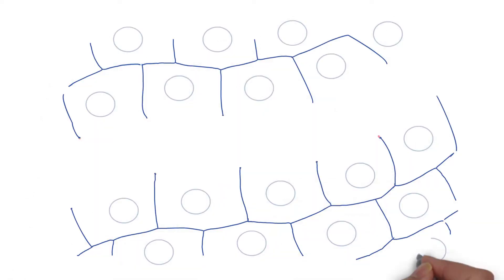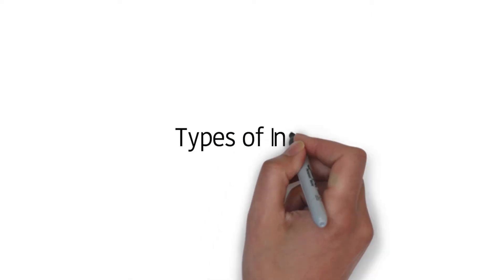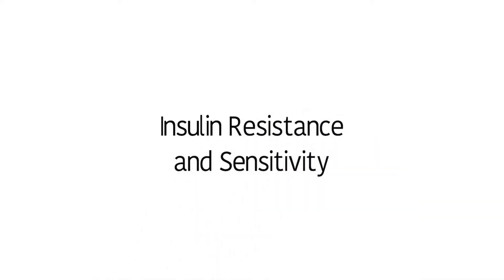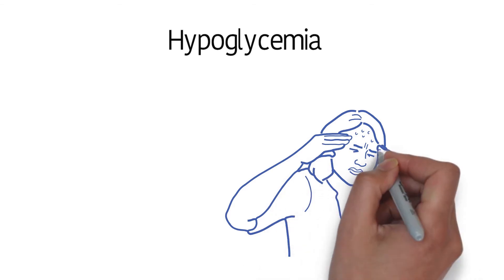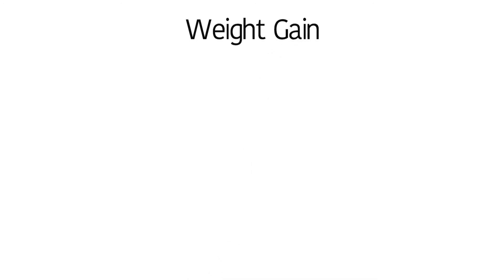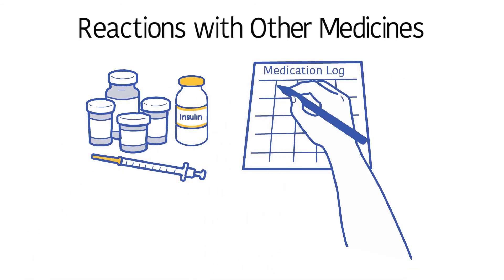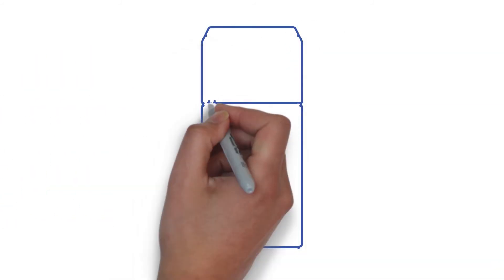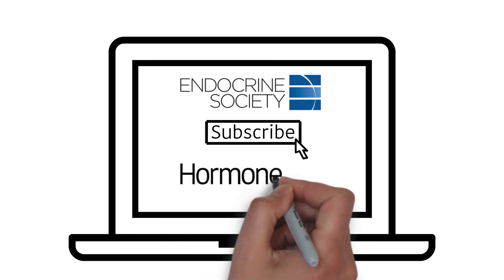Insulin and Diabetes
Insulin is a hormone made by the pancreas. It helps carry sugar from the blood into the cells. The cells use the sugar as energy for the body to work. Learn what happens the body makes too much, too little or none at all. For more information on insulin, diabetes, or hormone health visit hormone.org.